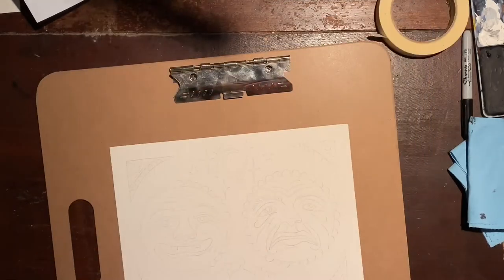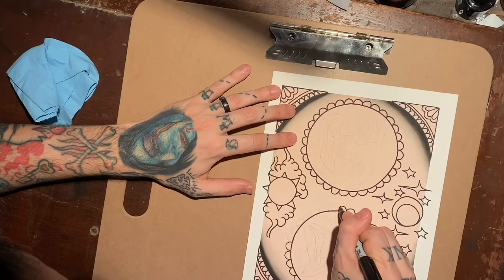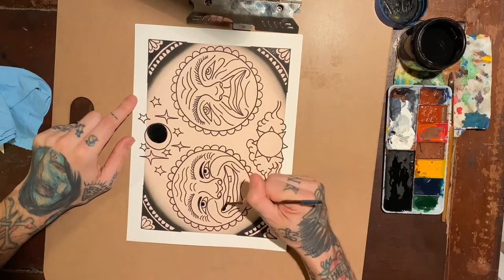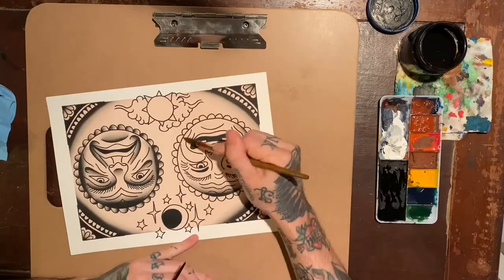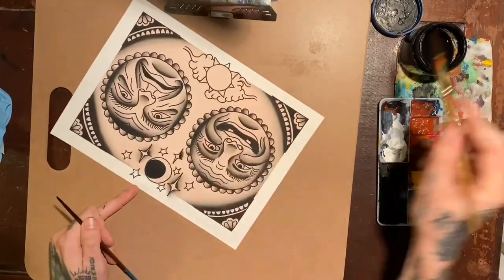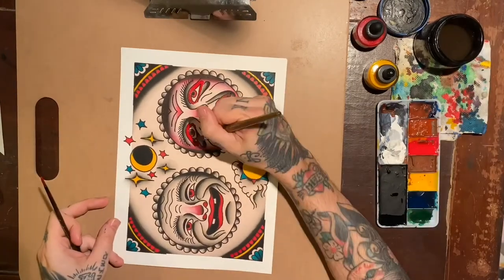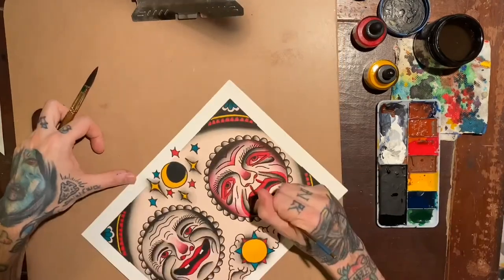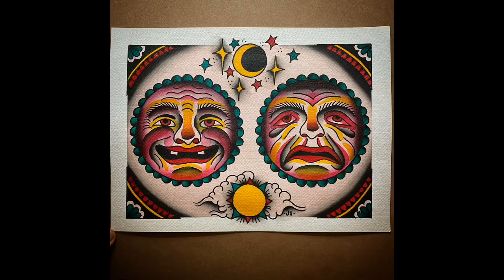Quarantined Tattoo Artist Paints And Says ‘You Know’ A Lot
Hey guys! I’m currently on COVID-19 lockdown so I’m going to make some content while I’m making different art projects. I’ve never done a voice over before so I was a little nervous, but you get what you get! You know!?! If you have any questions don’t hesitate to drop me a comment and I’ll do my best to answer ya. Enjoy!